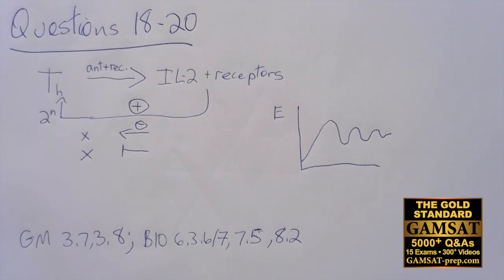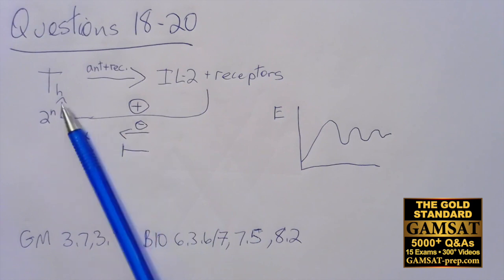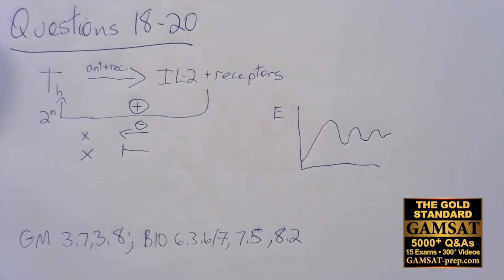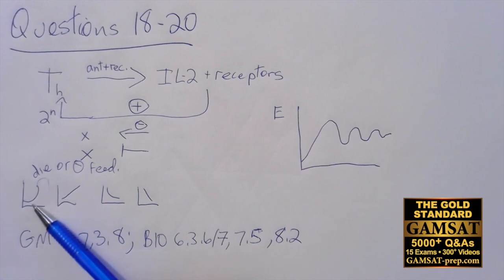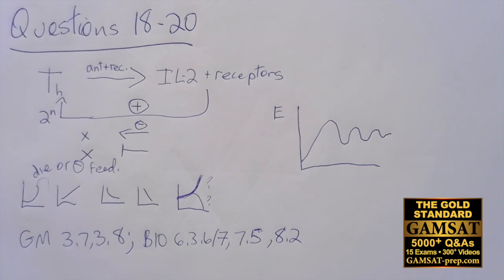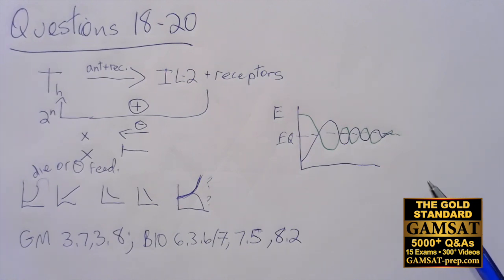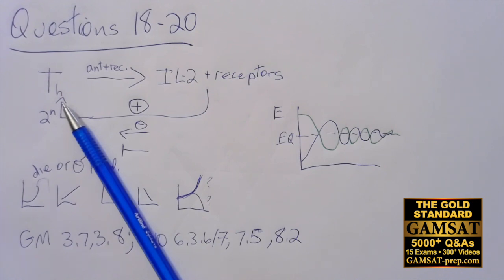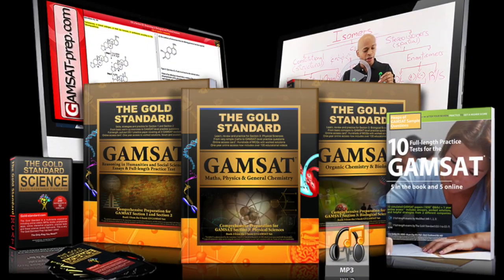GAMSAT Practice Test 3 Questions 18-20 of ACER's Pink Booklet Worked Answers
The immune system, positive/negative feedback and T helper cells are discussed in these worked answers. GAMSAT Practice Test 3 Questions 18-20 of ACER's Pink Booklet Worked Answers by Gold Standard GAMSAT.

- new GAMSAT Masters Series written by Dr Brett Ferdinand